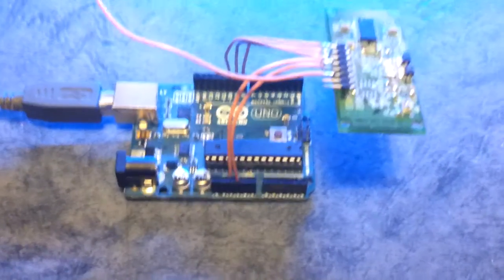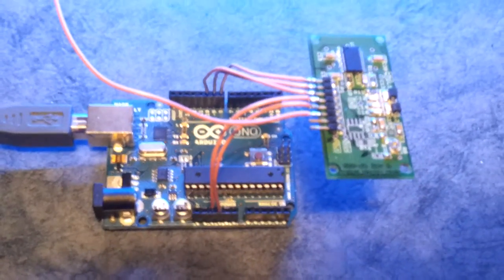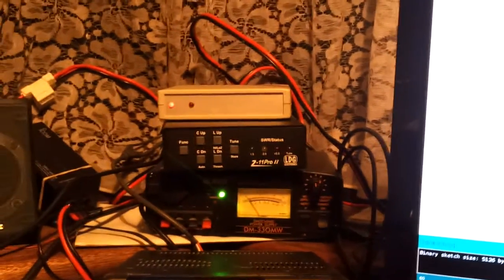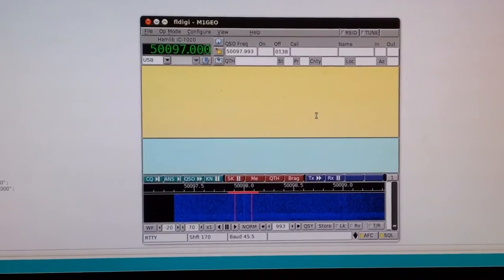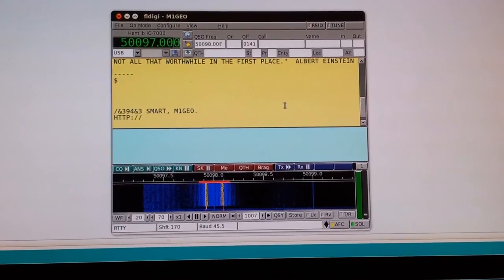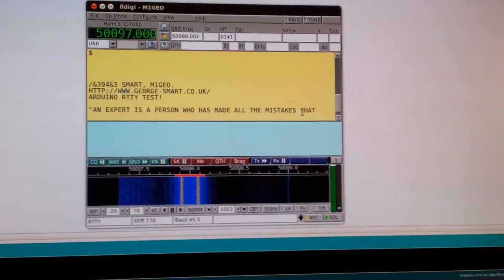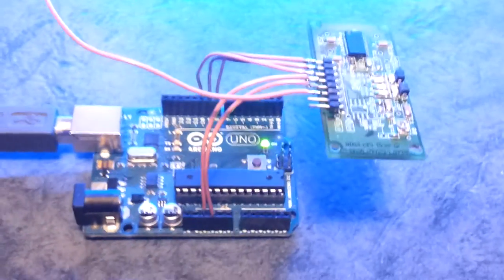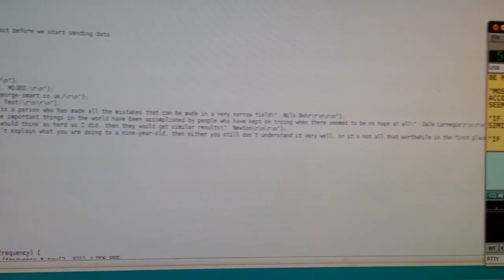M1GEO Arduino RTTY Baudot AD9851 DDS-60 Transmitter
A proof of concept for my Arduino RTTY transmitter. This device uses an Arduino to control a DDS-60 (Analog Devices AD9851) DDS IC, which in turn creates the required frequencies to transmit RTTY at 45.45 baud (approx) with 170 Hz shift.  The code is available on my homepage.